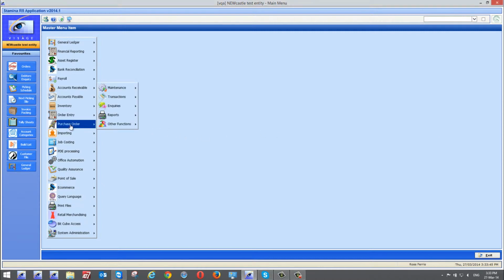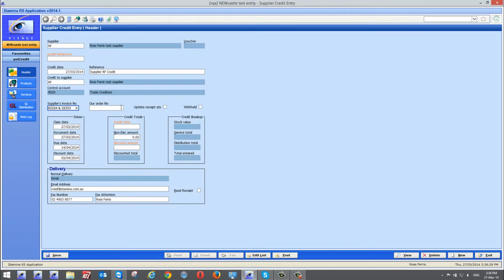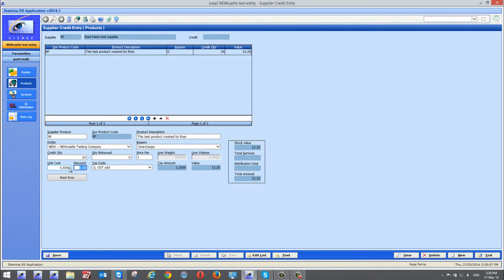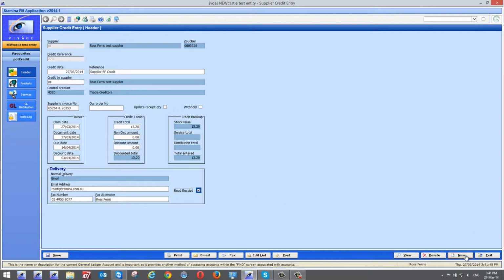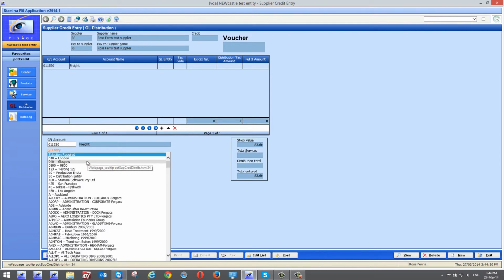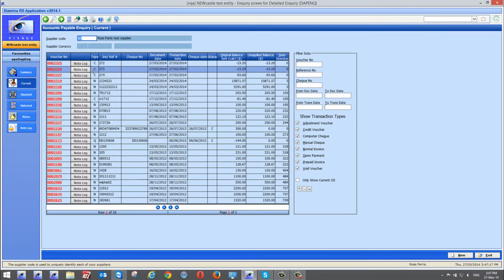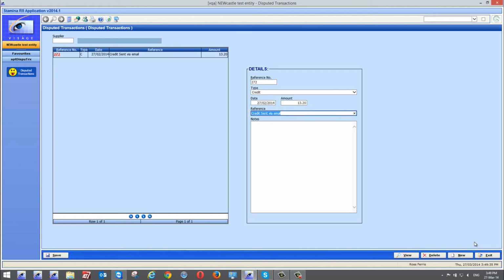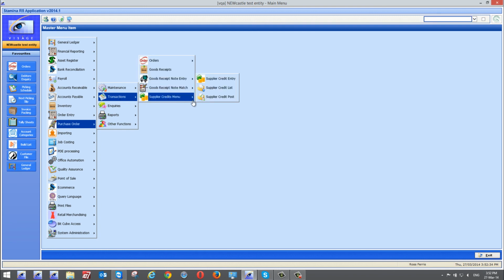Visage Supplier Credits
Supplier credit claims can come about for a variety of reasons -- the wrong stock is supplied, short supply, faulty goods, breakage in transit or simply a clerical overcharge. Regardless of the reason, Visage allows you to quickly & easily raise supplier credit claims, send the appropriate paperwork off to the right person at the supplying company, and track and marry your claim to an actual Tax Adjustment Note issued by your supplier. The streamlined processes will help ensure that your claims are dealt with quickly and efficiently, and also that you don't accidentally overpay your suppliers because they have been slow in issuing a credit to you.